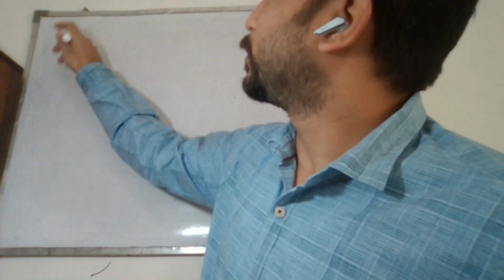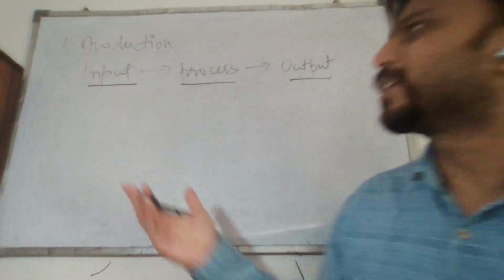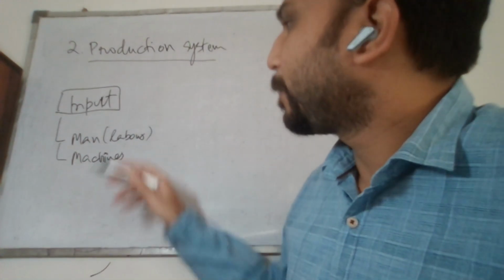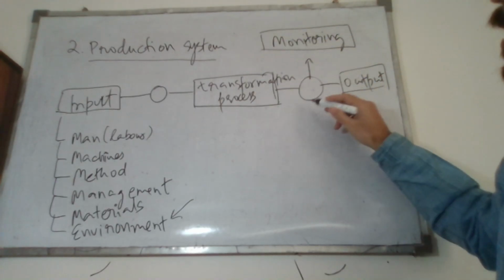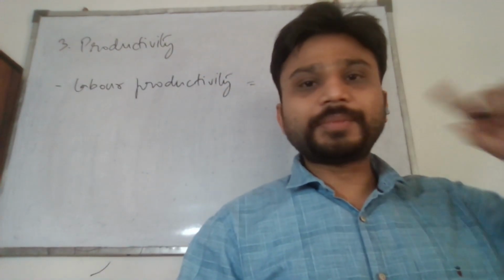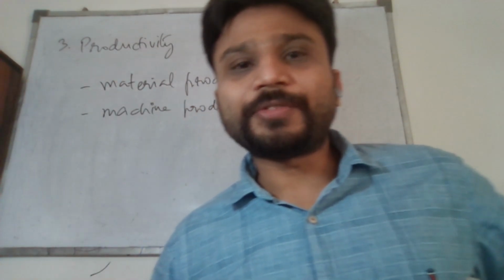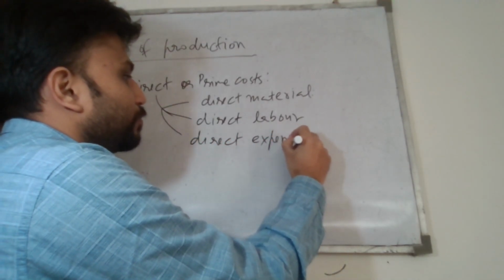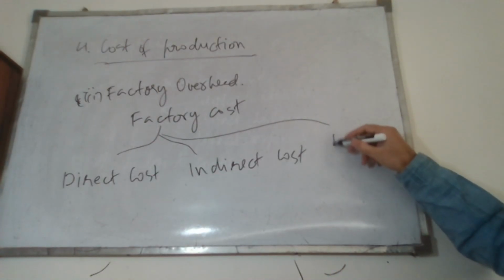Production, Production Systems | Industrial Engineering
Definition of Production, Production System, Costs of Production and Productivity